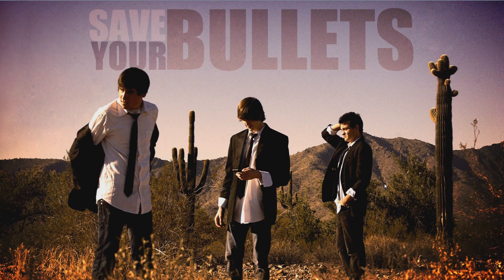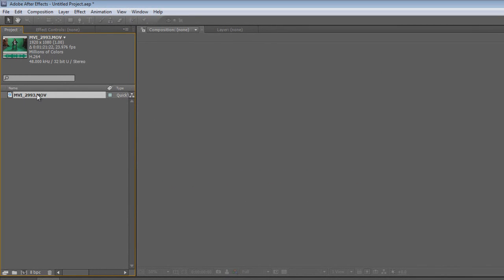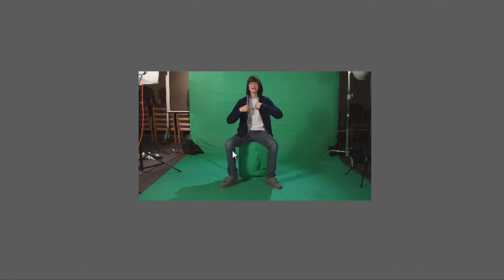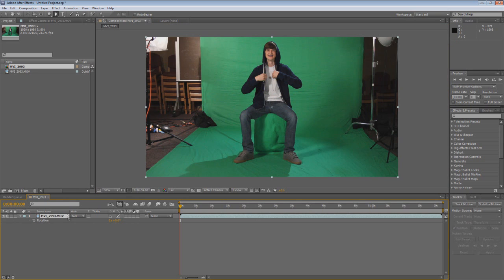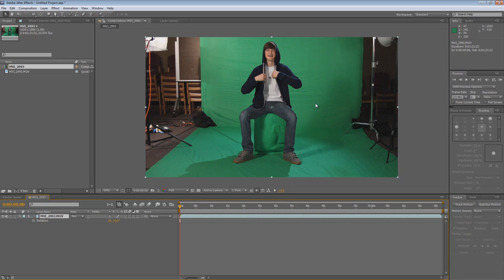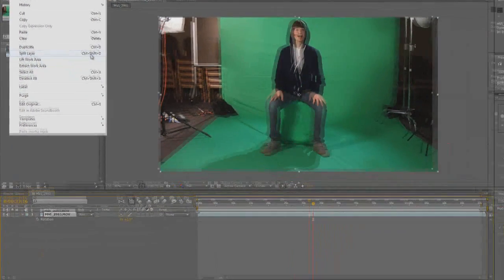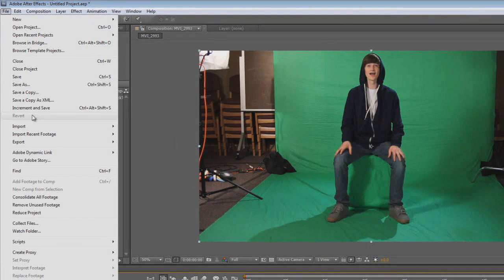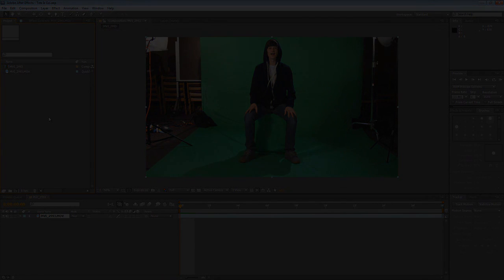After Effects BASICS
This is a very boring tutorial covering the basics of After Effects... Don't worry, I will get into more advanced material VERY SOON! This video was a need just so everyone would learn the baby steps and not ask me simple questions! =)